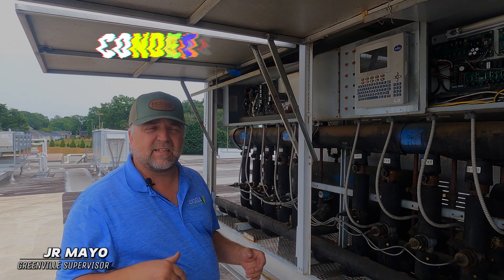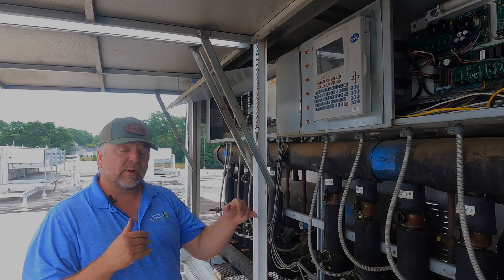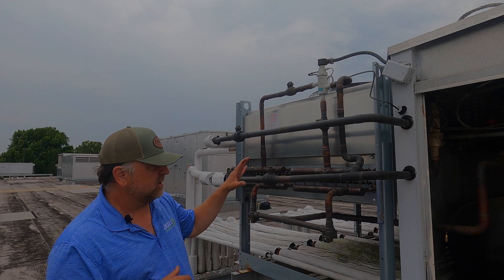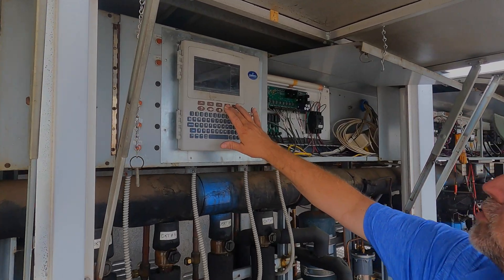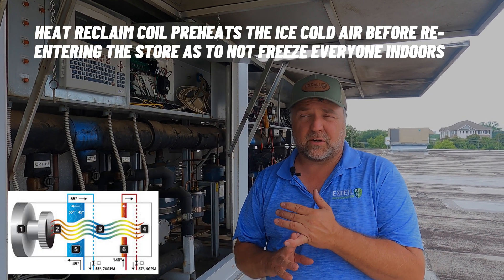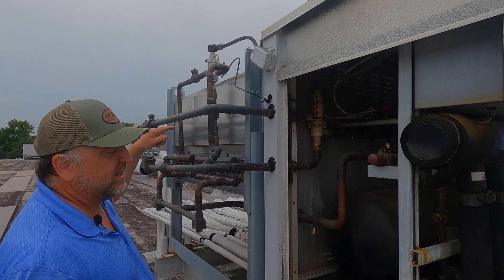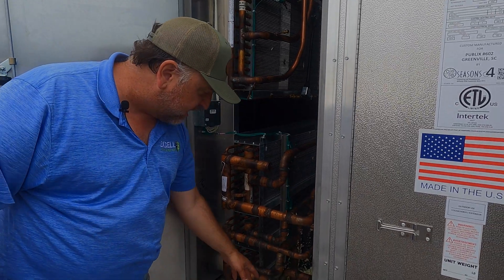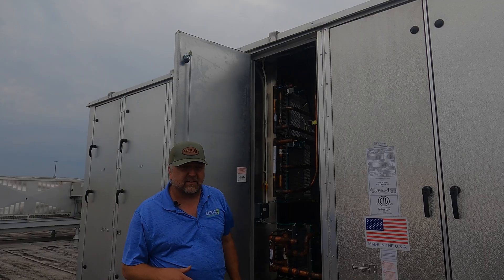Condenser split and heat reclaim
Quick explanation of a split valve and heat reclaim valve on  a parallel rack.